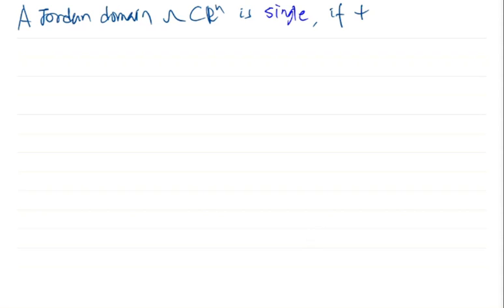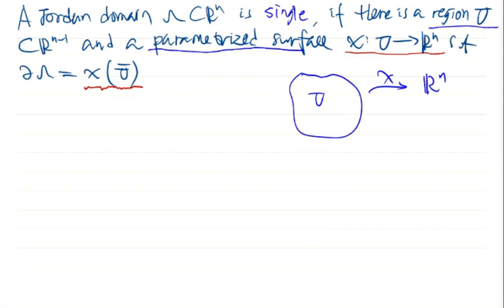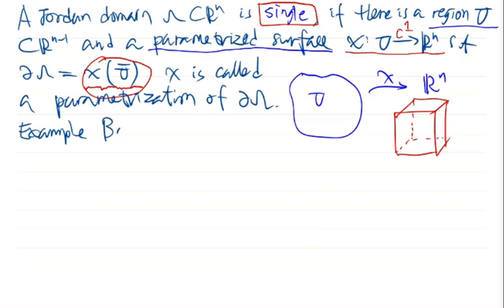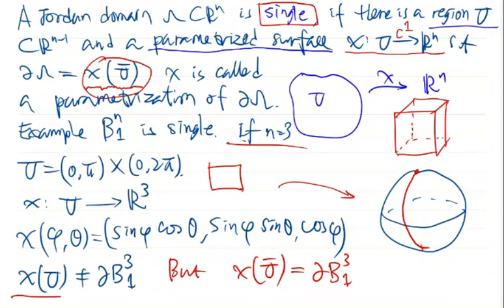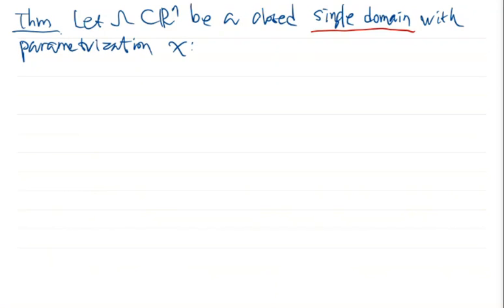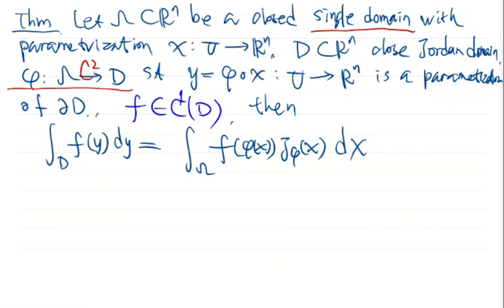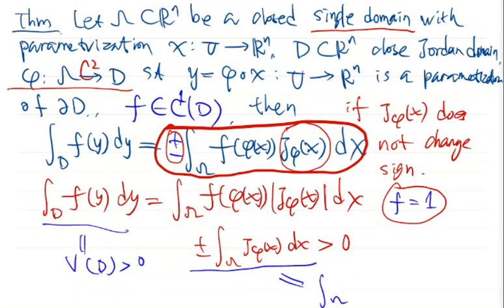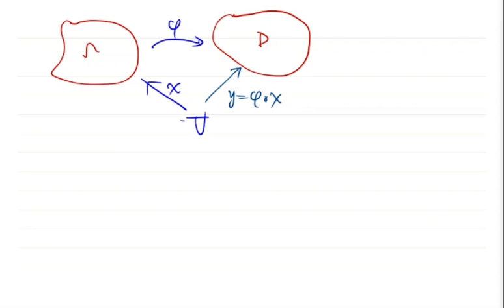175 a version of the change of variable formula